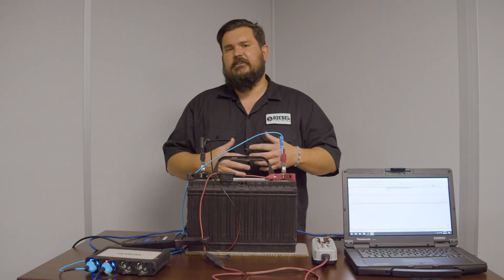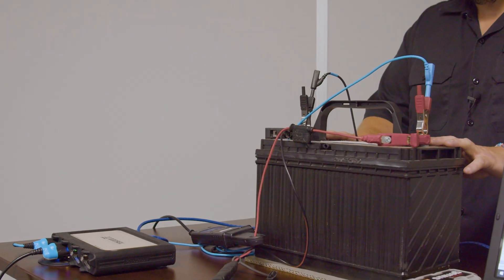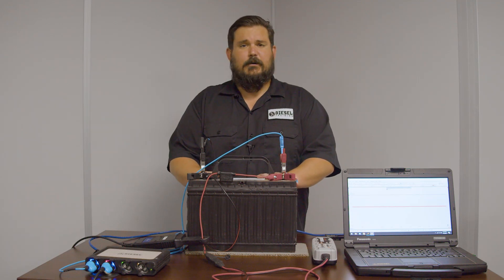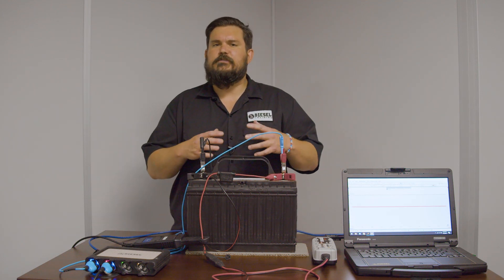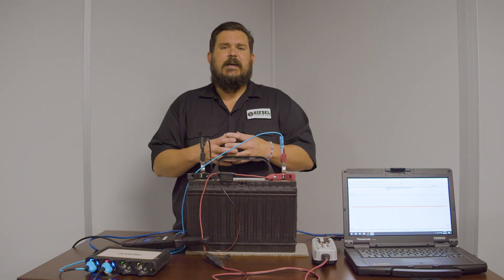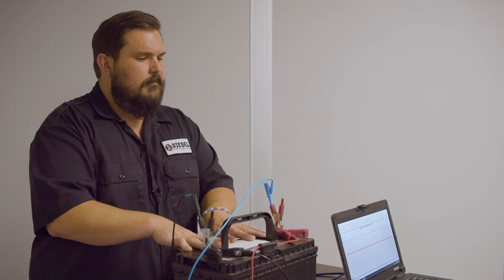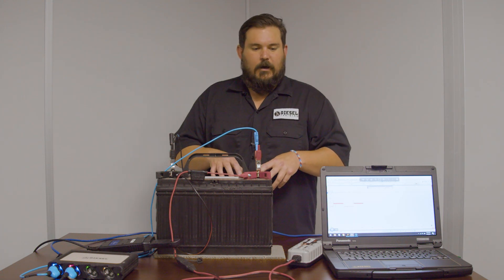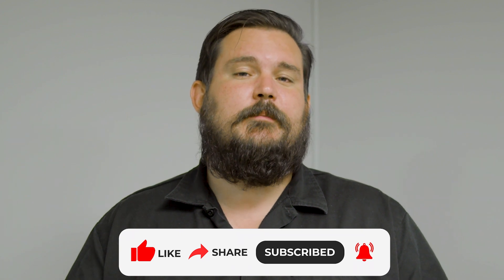Crack the Code of Battery Maintenance: Insider Tips for Prolonging Battery Life!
Welcome to another Diesel Draining Tech Tip where we dive deep into the world of diesel technology! In this episode we have an exclusive tech tip that will revolutionize the way you handle batteries. Join Scott Meek from Diesel Training as he uncovers the secrets of battery maintenance, including the effectiveness of fast vs. slow charging, desulfation chargers, and much more.

Timecode

00:00 - Intro
00:53 - How to make it last longer
02:25 - Sulfation explanation
04:20 - How to save more batteries
07:37 - What does a desulfation charger do
10:28 - Using the charger
11:15 - Oscilloscope view
13:34 - Oscilloscope explanation
14:36 - Wrap up!